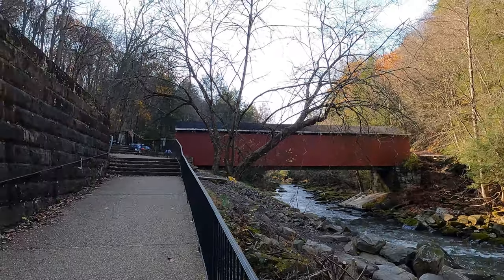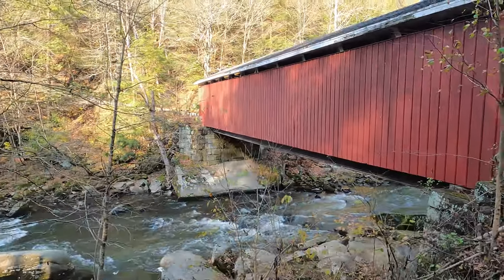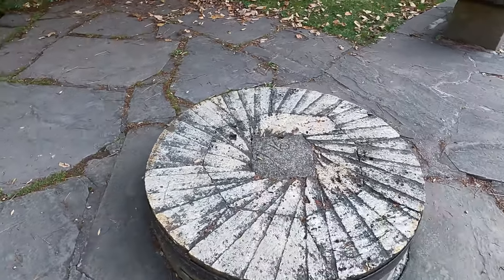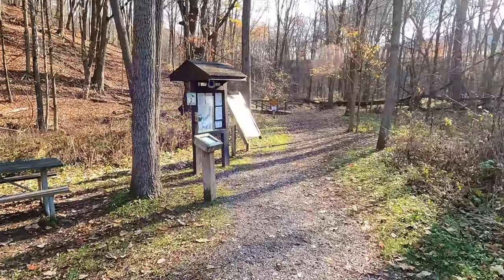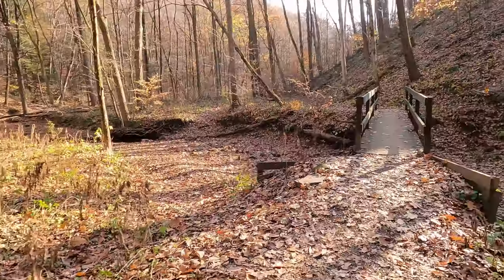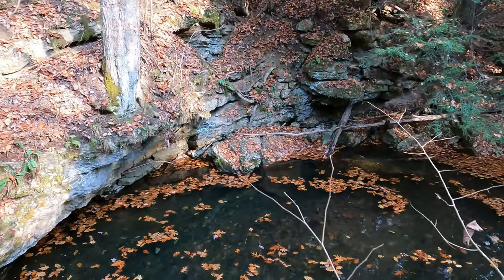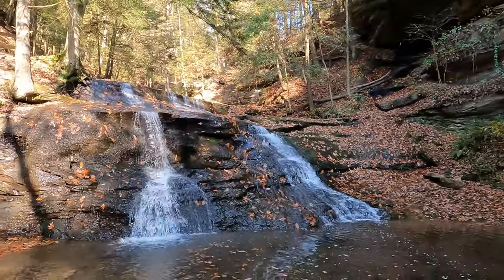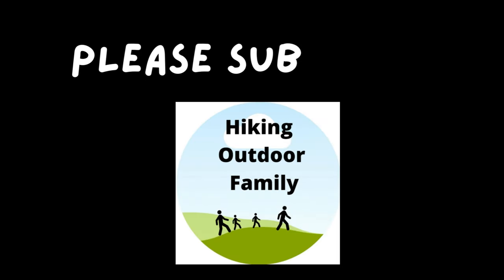McConnells Mill State Park - Old Mill, Covered Bridge and a Waterfall Hike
We visit Portersville Pennsylvania to visit McConnells Mill State Park. We will show you the McConnells Mill Covered Bridge which is one of two bridges in Lawrence County Pennsylvania. We will show you the beautiful mill area with the rushing water. After that we will take a hike to Hell's Hollow Falls and show you the lovely waterfall area. Don't miss out on our adventure at McConnell's mill state park. We will show you how incredible this park is during autumn and why you can't miss this Pennsylvania state park.

00:00 Intro
00:16 Driving
00:35 Mill
01:16 Covered Bridge
02:17 Rushing Water
03:16 Hiking
04:12 Fairy Village
05:09 Hells Hallow Falls

On our channel you will find videos about trails, travel, parks and nature. We post a new full length video on Sunday, Tuesday and Thursday. Here are some of our favorite products for hiking and filming.